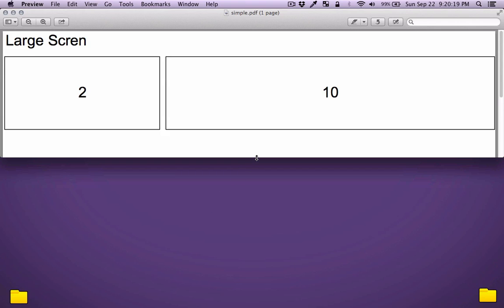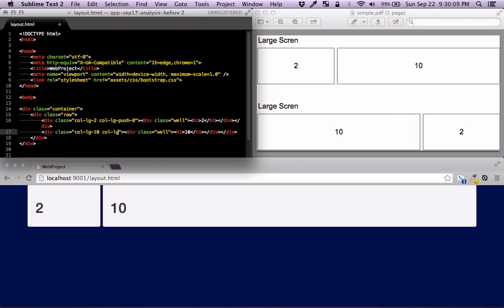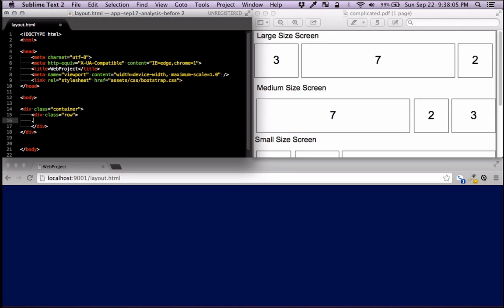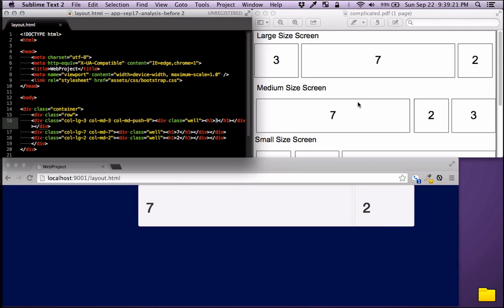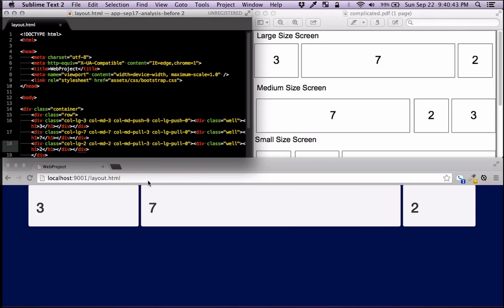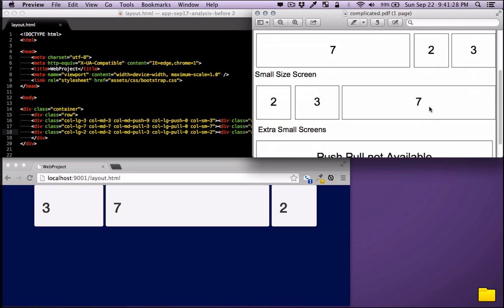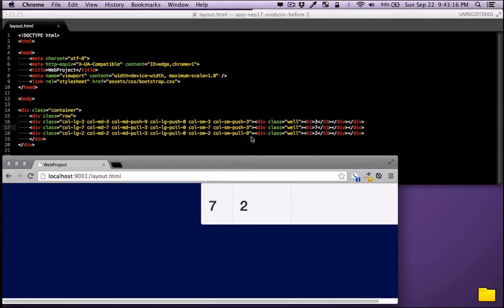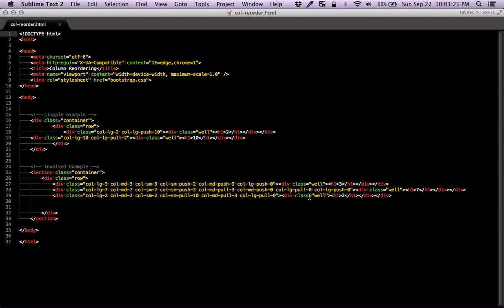Twitter Bootstrap 3 Tutorials 1.8: Introduction to reordering columns in a grid in new bootstrap 3